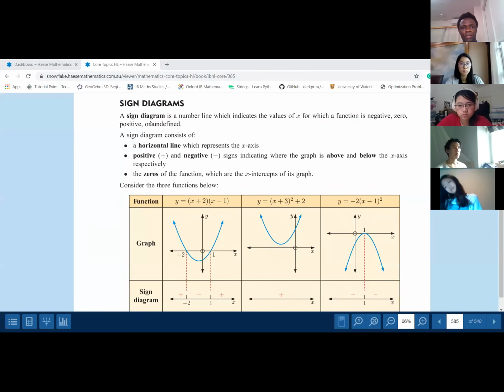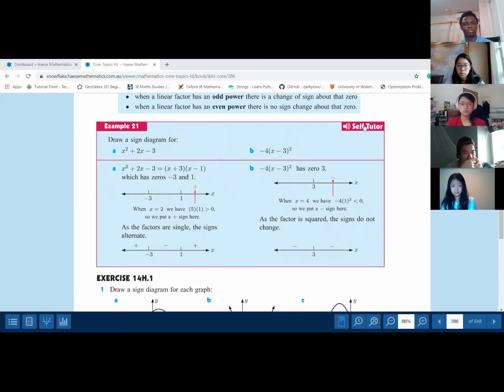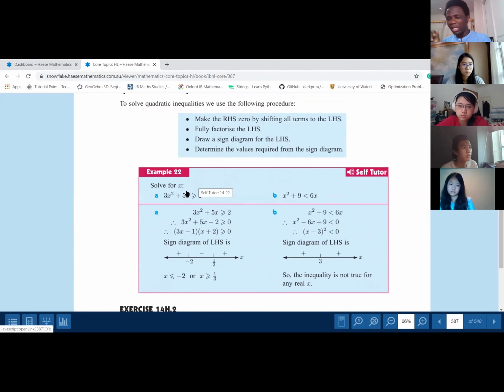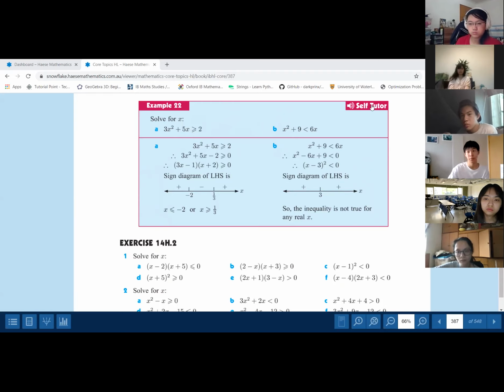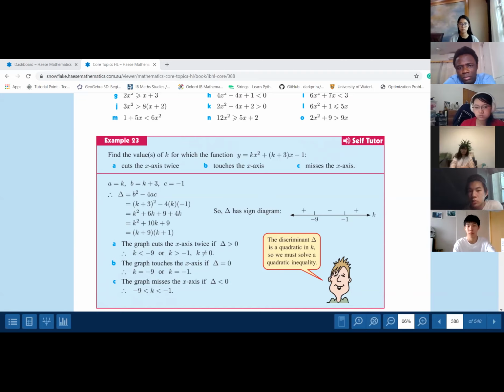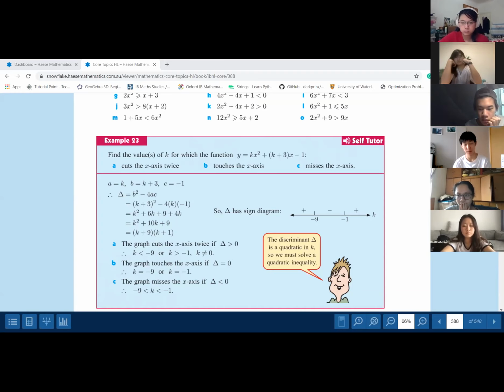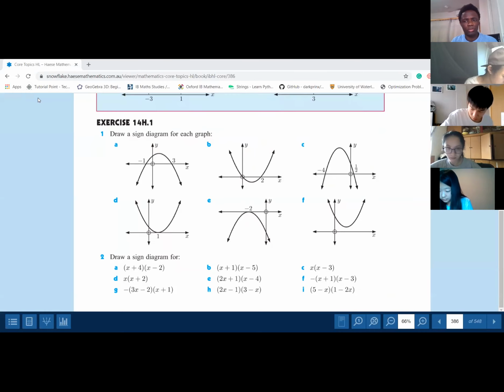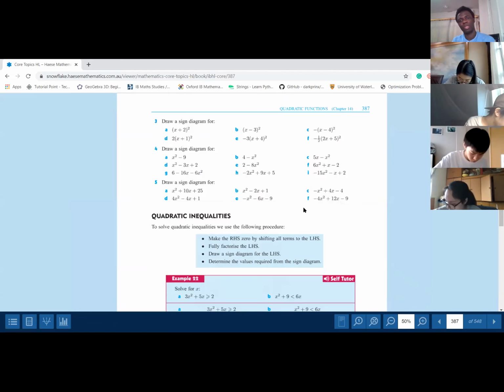F5 Webinar: Quadratic Inequalities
(1) we discussed sign diagrams of quadratic functions
(2) we used sign digram to solve quadratic inequalities
(3) we applied quadratic inequalities in other problems.